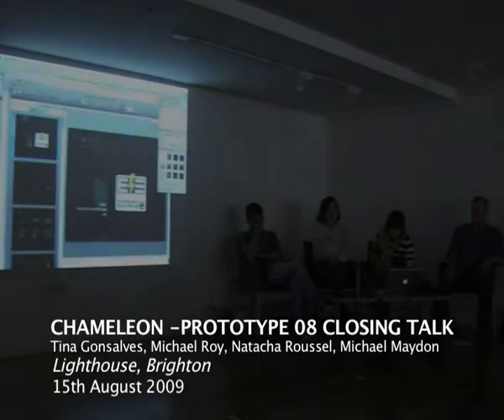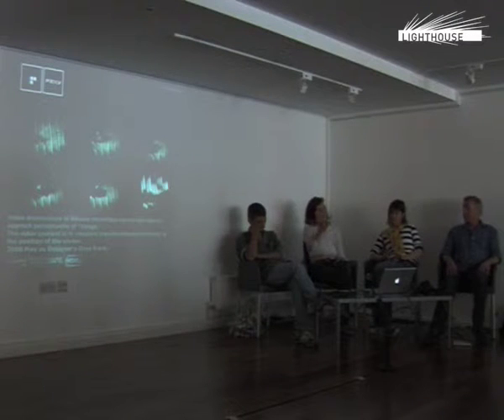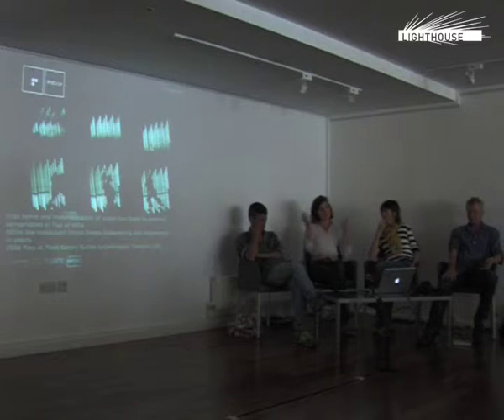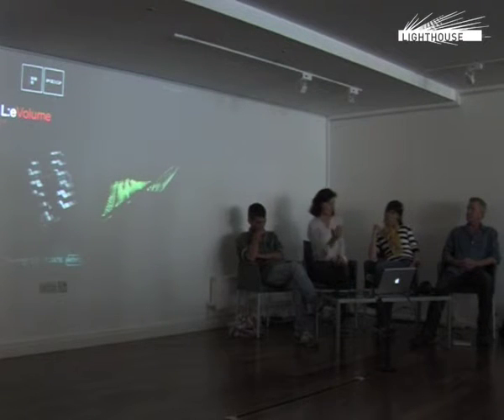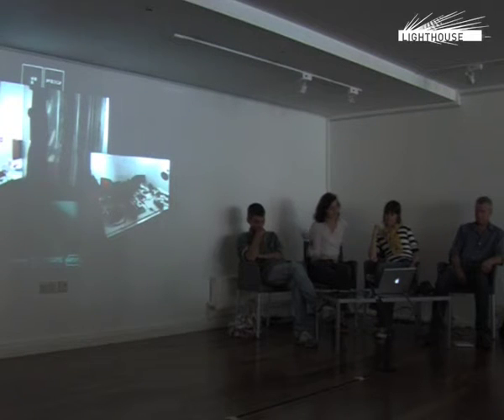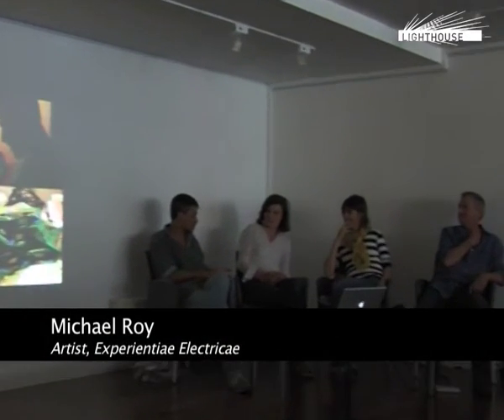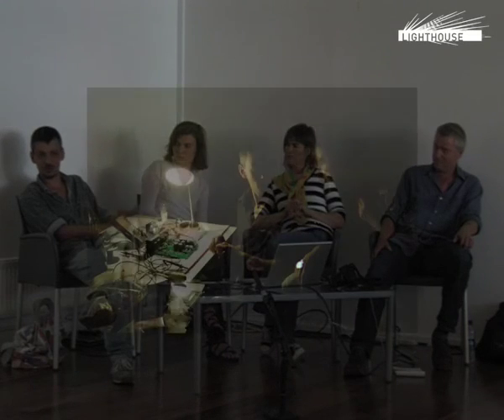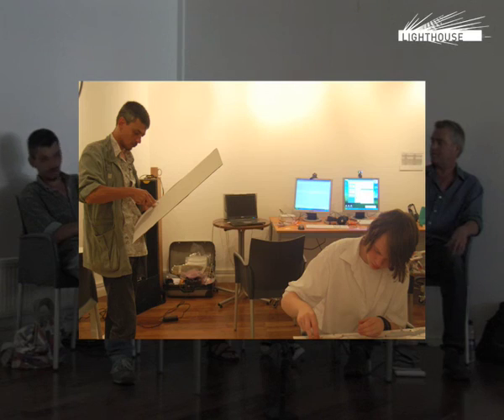CHAMELEON -PROTOTYPE 08 CLOSING TALK Tina Gonsalves,Michael Roy,Natacha Roussel,Michael Maydon 2of3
Lighthouse
Brighton

15th August 2009

Speakers:
Tina Gonsalves (Artist Chameleon)
Natacha Roussel (Artist, Experientiae Electricae)
Michael Maydon (Projects Manager Fabrica)
Michael Roy (Pixy Artist)

The Chameleon Project merges art, neuroscience and technology into a poetic interactive video art installation driven by the emotions of the audience. The work uses mind reading technology to assess and respond to the emotional states of the audience. As members of the public enter the exhibition space, cameras will read their facial expressions and the video installations will respond accordingly. If viewers look happy, the video installations will respond with smiling expressions and so forth.

Over the two-week period, Gonsalves worked with latest collaborators, French artist group Experientiae Electricae, whose PIXY screens were built on site, using light, electroluminescent paper to create a 3 dimensional screen. Once integrated with Chameleons innovative emotion sensing technology, PIXY transformed Chameleons video portraits into an immersive moving video sculpture.

The Chameleon Project is a collaboration between Tina Gonsalves, media arts curator Helen Sloan SCAN, world leading neuroscientists and affective computer scientists. Chameleon further establishes Tina Gonsalves links with key research centres internationally including Massachusetts Institute of Technology (MIT) and the Institute of Neurology (IoN).

Chameleon is funded through a large arts award Wellcome Trust, Arts Council England, Australian Network for Arts and Technology, Australia Arts Council, Lighthouse, and is supported by UCL, Brighton and Sussex Medical School, SCAN, MIT Media Lab and The Banff New Media Institute, Canada.